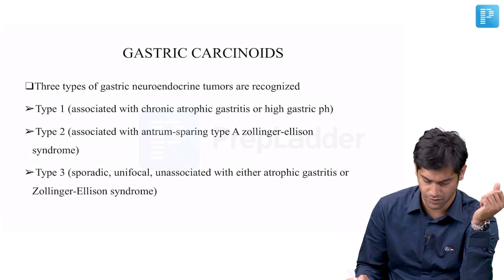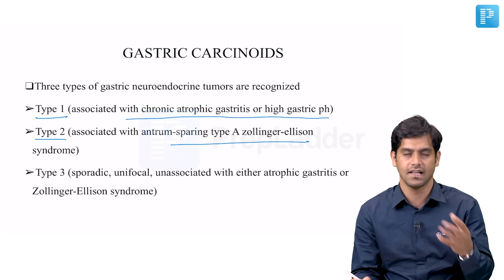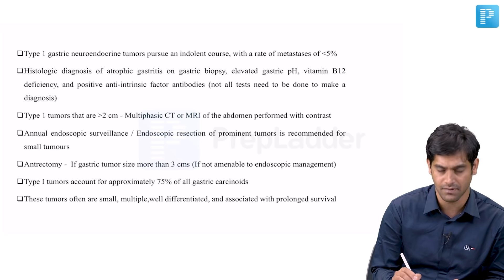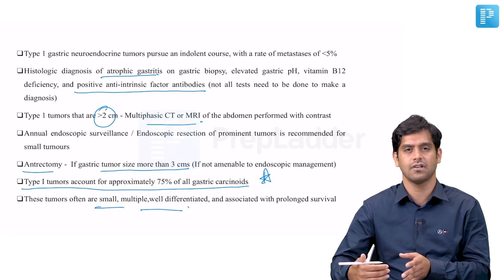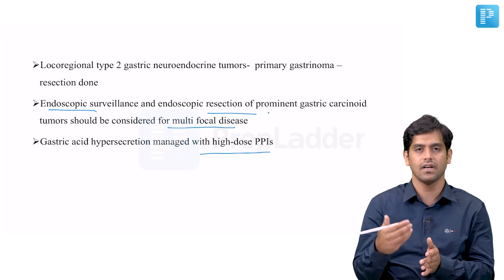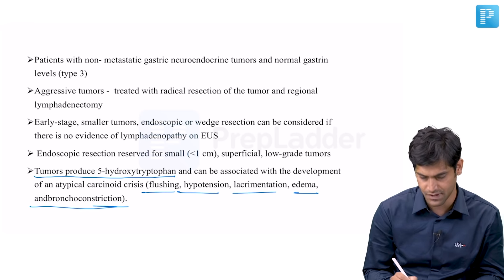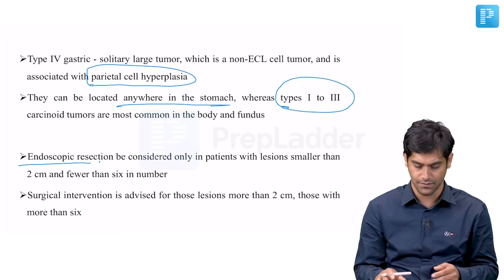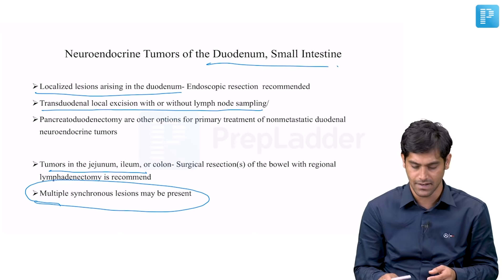Gastric Carcinoids | Dr. Shashikiran | Surgical Gastroenterology | NEET SS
In this video, watch Dr. Shashikiran deliver an elaborate lecture on "Gastric Carcinoids" to help in the preparation of Super Specialty in Surgery.